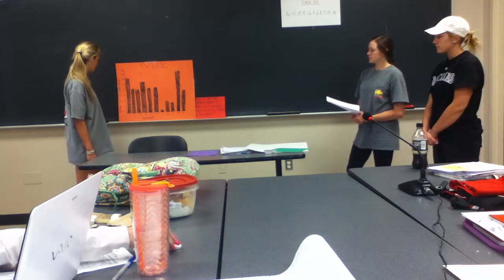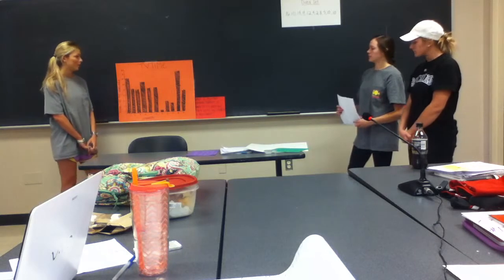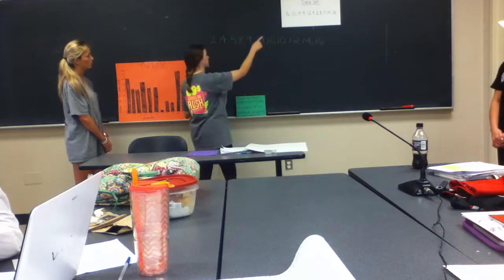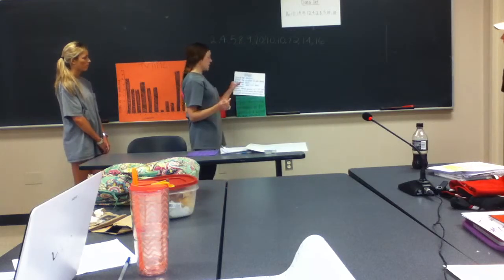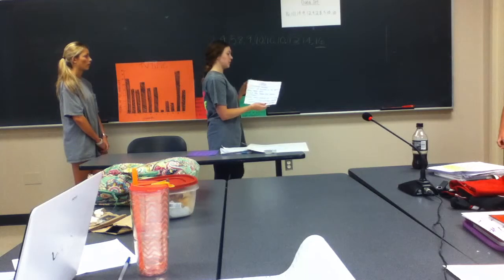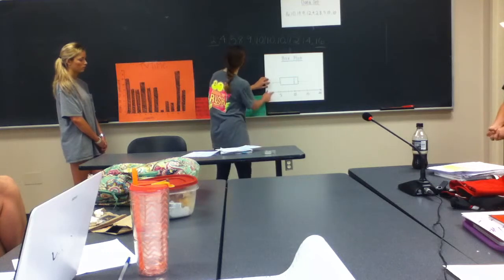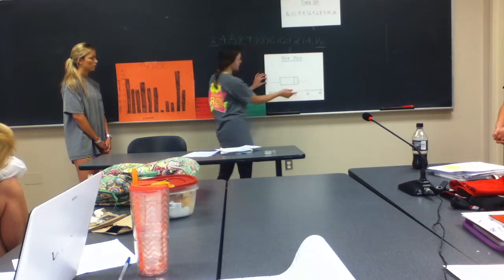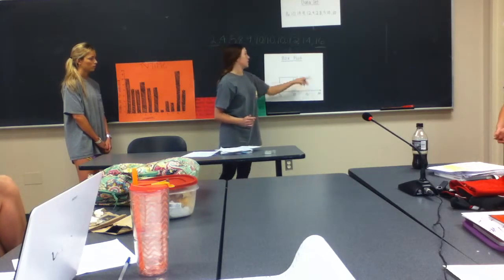Module 6: Data Analysis